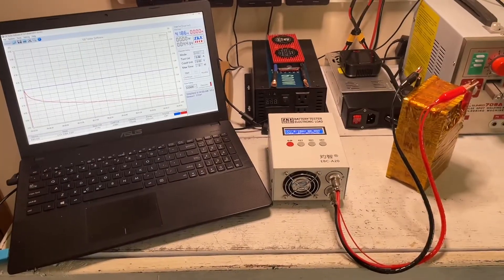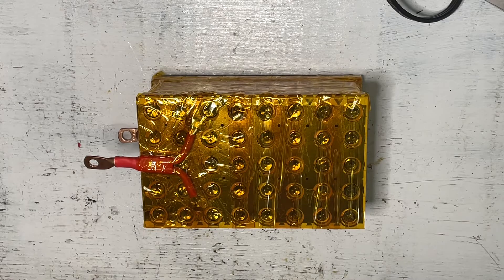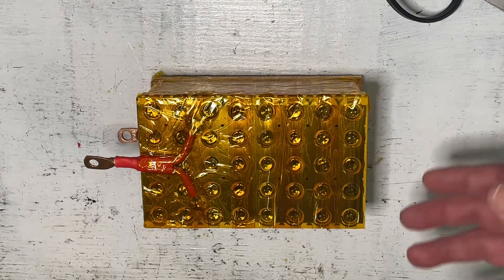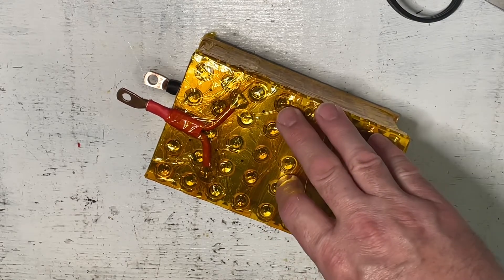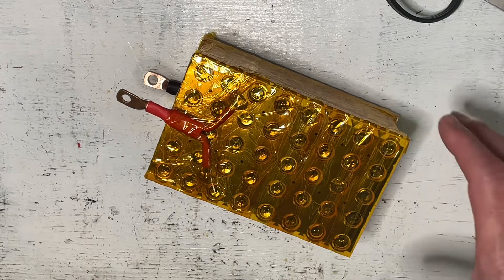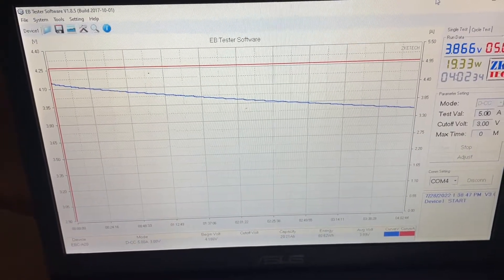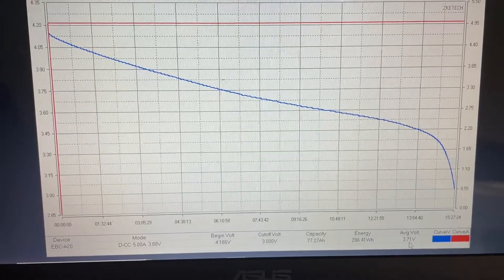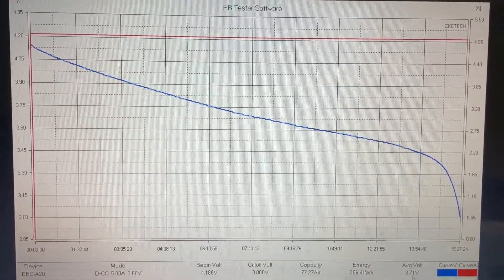DIY 80ah 18650 battery cell test EBC-A20 for power supply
Using our EBC-A20 battery tester to see if the new DIY 18650 battery dell build meets specifications￼

EBC-A20 Battery Tester

The link above is for the software, it's from "off grid garage". Which I have learned so much from over the last two years regarding batteries.

Thanks again and happy battery building

KJ